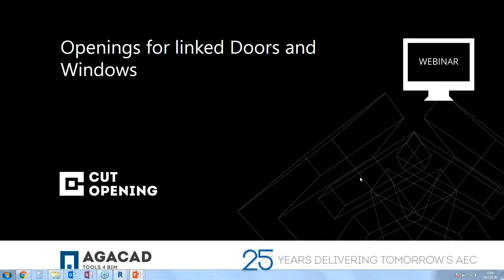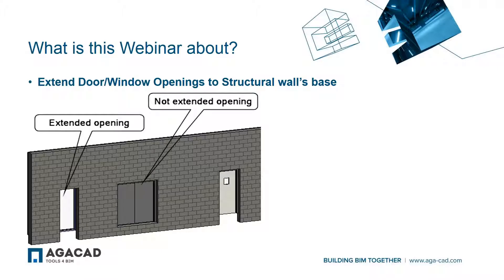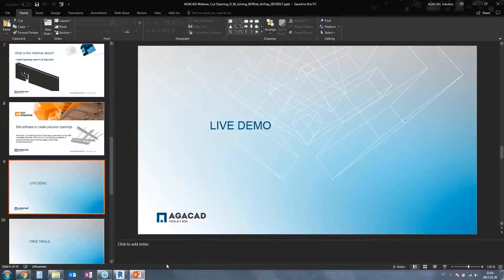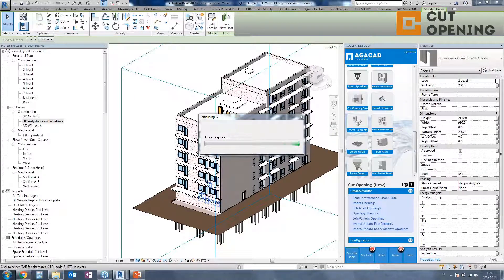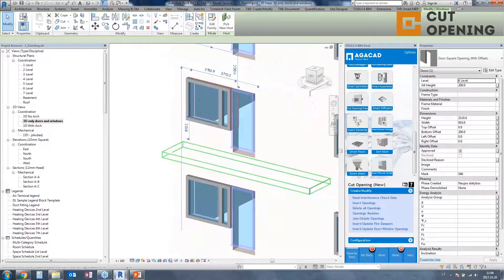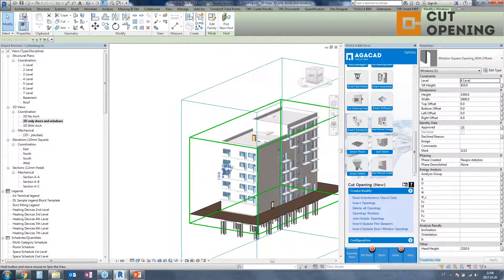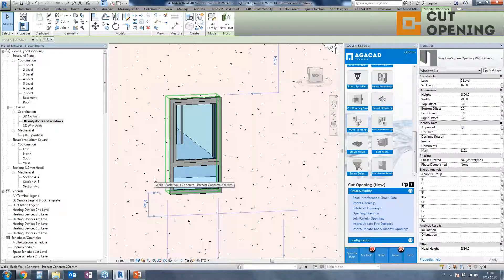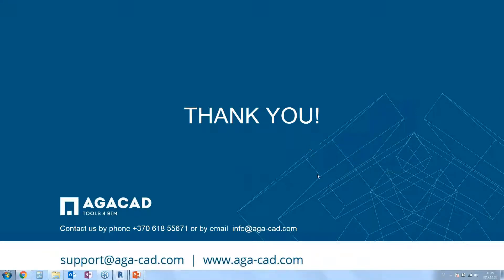Openings for Linked Doors & Windows in Revit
This webinar shows how to insert structural openings in walls in cases where architectural walls, windows, and doors are separate from the structural walls.

The improvements made to AGACAD's Cut Opening software shown herein resulted from collaboration with leading Scandinavian companies, like MOE, Ramboll, and COWI.